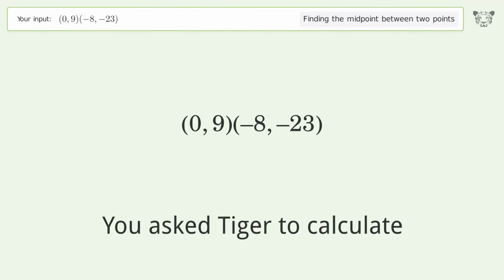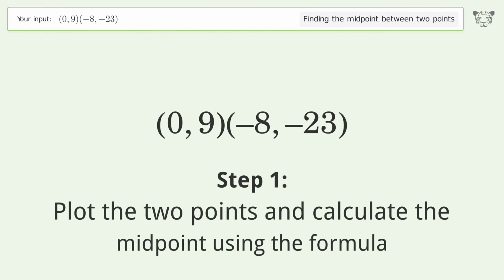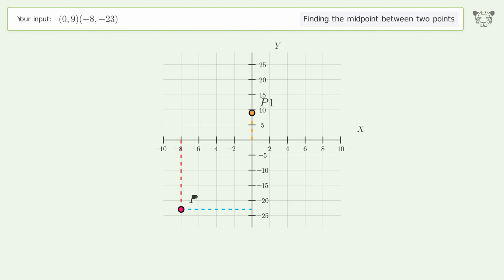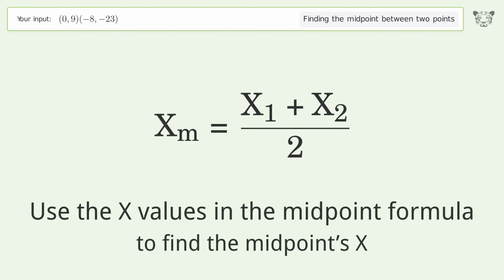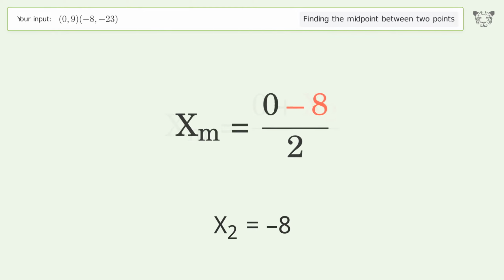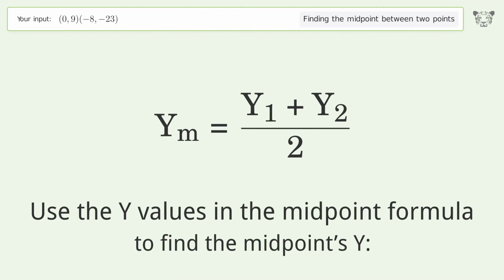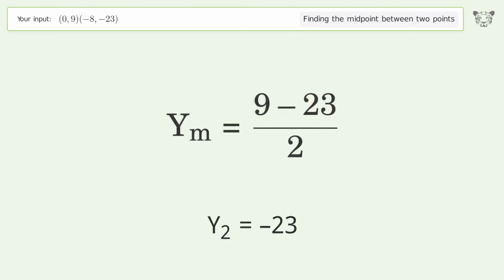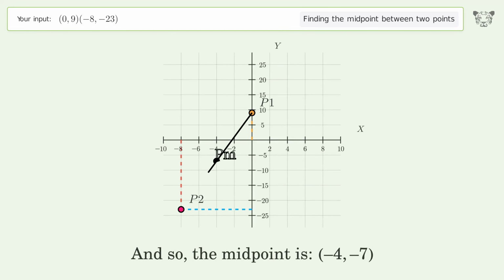Find the midpoint between two points p1 (0,9) and p2 (-8,-23): Step-by-Step Video Solution